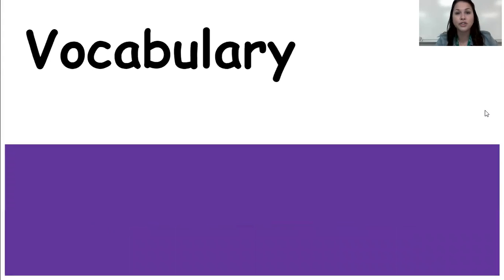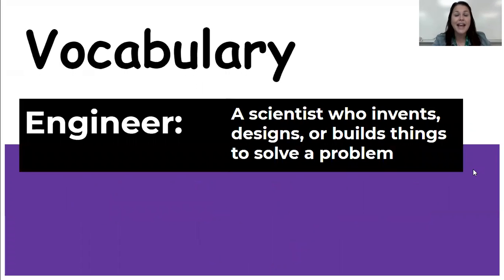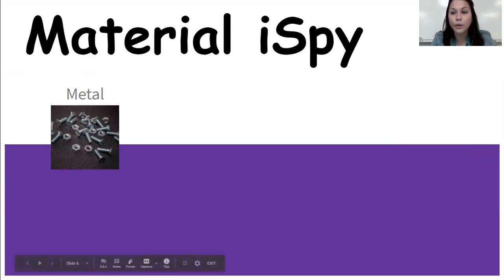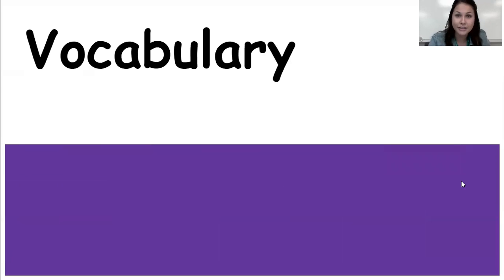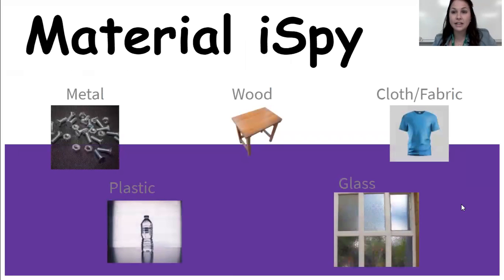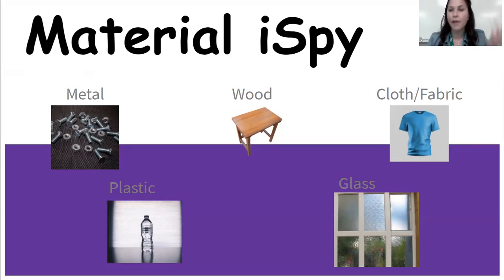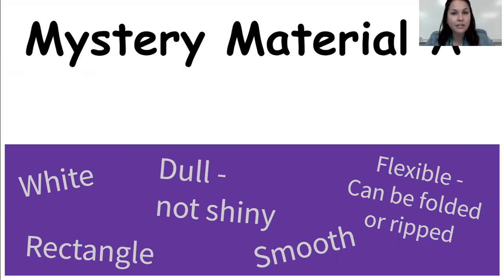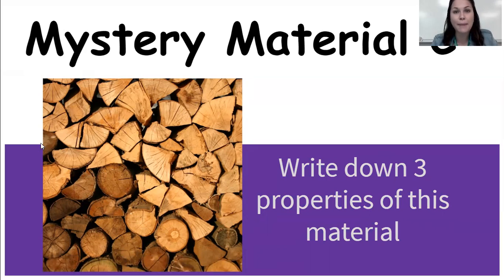2nd 1.1 Properties of Materials